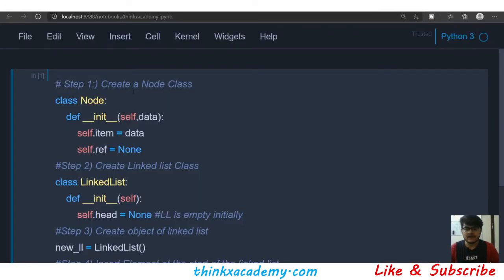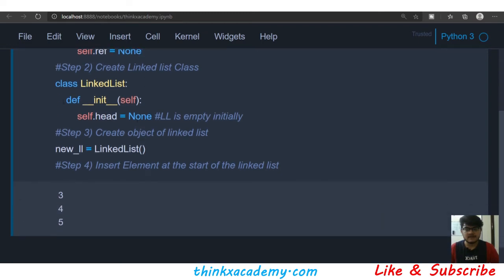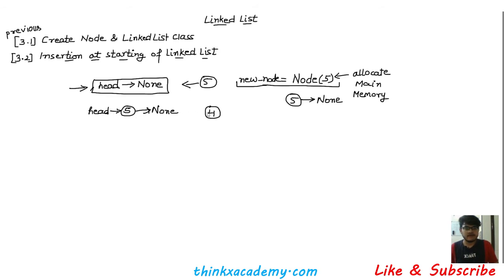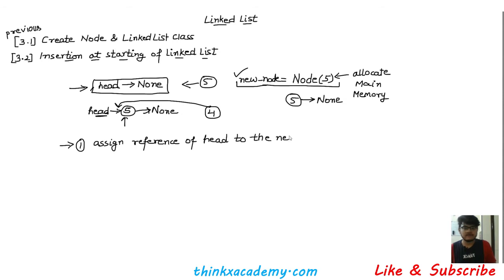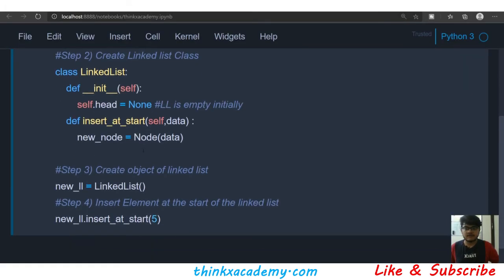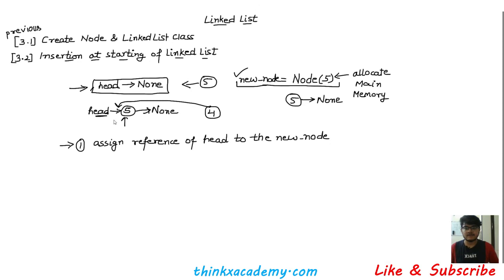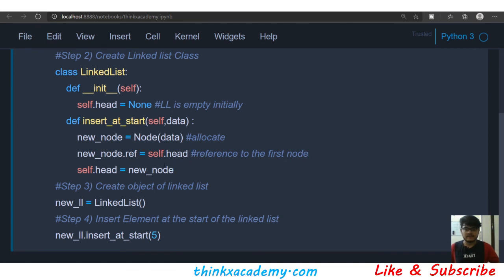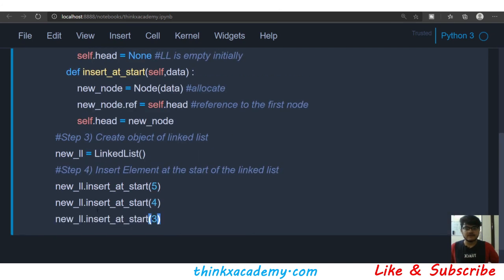[3.2] Insertion in a Linked List(Starting position) | Data Structures in Python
To perform insertion at the starting of the Linked List, we will have to perform certain steps in exact order to assign references correctly.
Step 1) Allocate the Node you wish to insert in the linked list by creating an object of the Node class by passing the data.
Step 2) To insert this allocated Node(new_node) to the Linked List first we will assign the reference of the new node to the first node of the linked list using head reference(self.head). This will make the new node of the linked list as the first node.
Step 3) Note that initially, head was referencing to the first node of the linked list which has now become the second node due to the previous step. The purpose of the head node is to always point to the first node of the linked list. Since our new node is the first node now we will assign head node to the new node.
In this way, we have successfully created a linked list by inserting elements at the starting. Now in the next tutorial, we will output the contents of this Linked List by performing traversal.